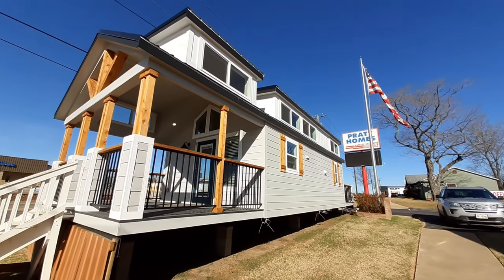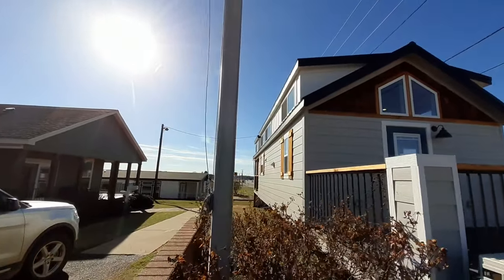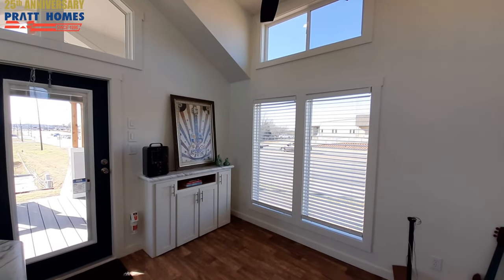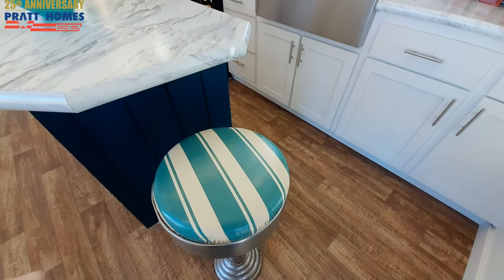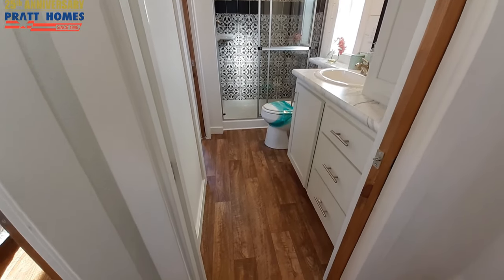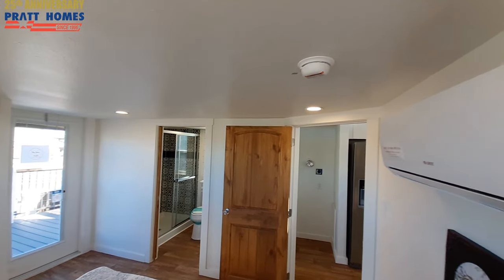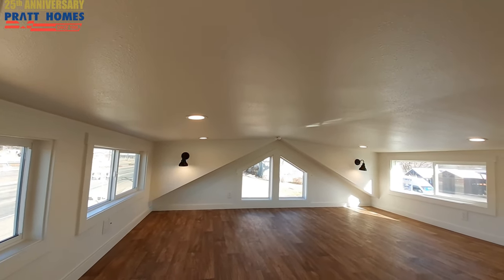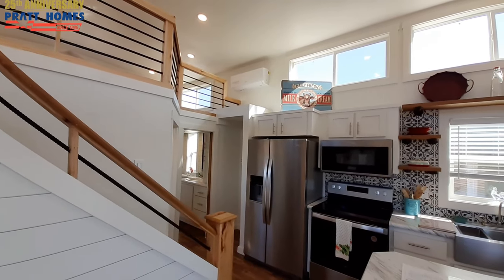Absolutely the best park model on the market today (Tiny Home)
Welcome back. We are back at Pratt Homes looking at the Athens Park, Ashlynn 2. This is a 400 sq ft park model with another 200 sq ft loft. This has tons of modern features and some you won't find any where else. Adorable and classy in every sense of the words. The Ashlynn is a true dollhouse. The blue and white palette offers a fresh look to a small space. Blue and white tiles in the kitchen and bath provide a custom look The roomy loft in this tiny home will offer lots of options on how to utilize the extra floor space. Perhaps you need the space for a home office, or the extra sleeping quarters could come in handy. As with all Pratt park model tiny homes, full-size kitchen appliances are standard. We understand that just because you are living tiny, doesn’t mean that you have to skimp on many amenities. The Ashlynn, with her beautiful and classy look, spacious layout with a roomy loft, and unique window designs to bring in the best light, she might be the tiny home you’ve been searching for.